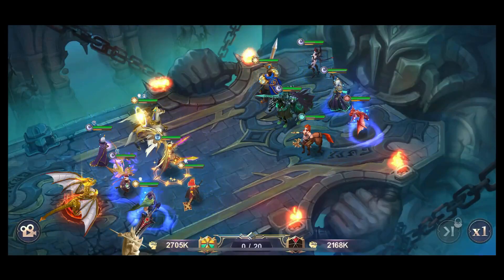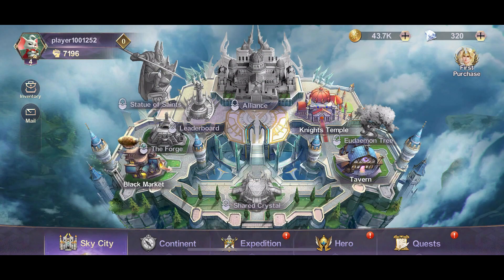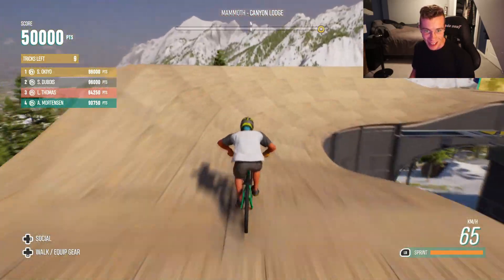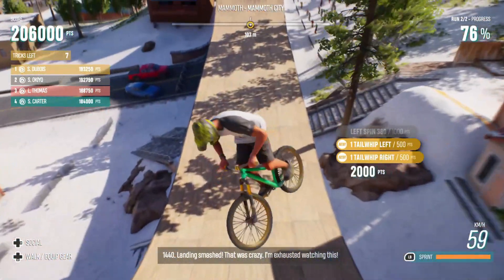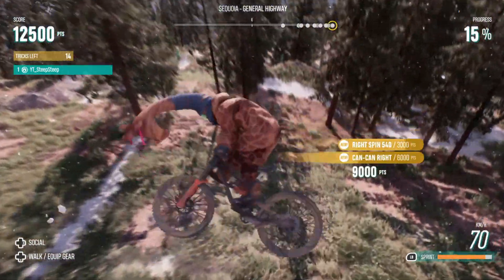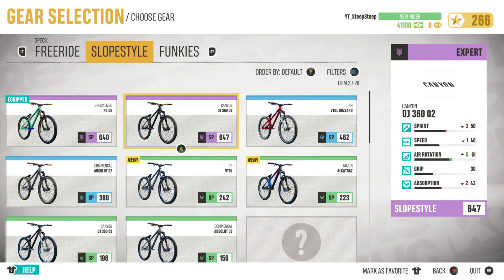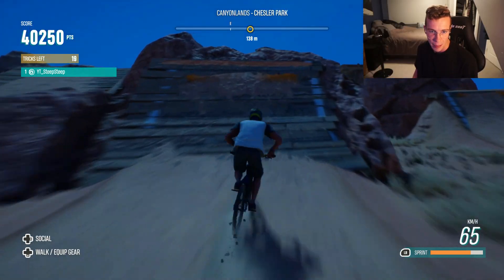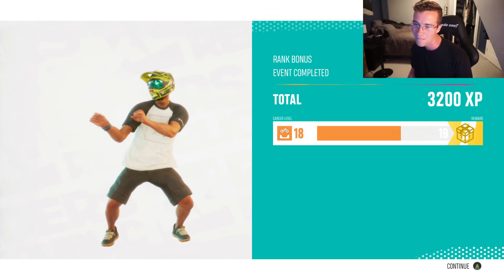The ULTIMATE URBAN MTB EVENT! (Riders Republic)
Install with this link and receive 10 Royal Recruit tickets after completing Level 2-8. This will ensure one Rare Hero for your journey in acedefender

Red Bull District Ride, the ultimate urban slopestyle mtb competition in Riders Republic.